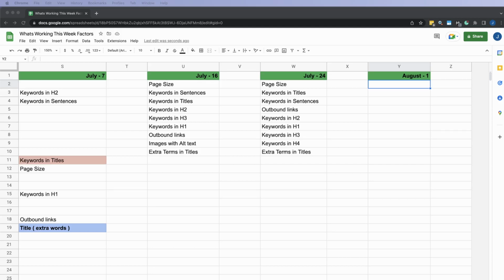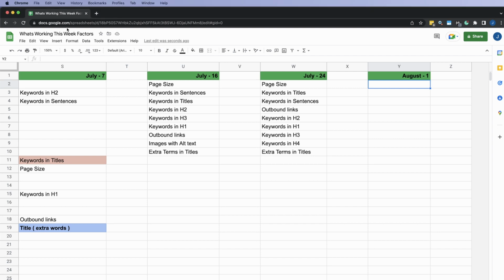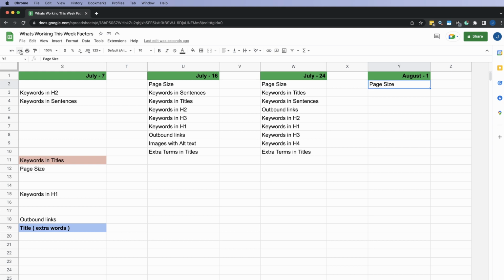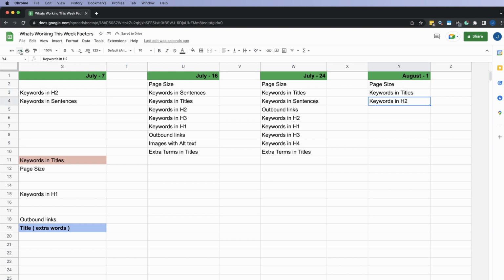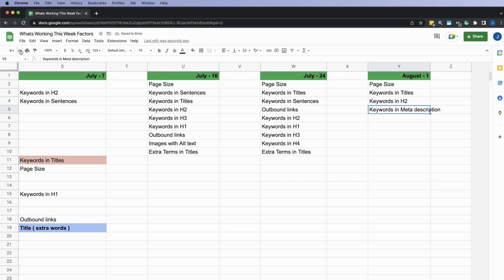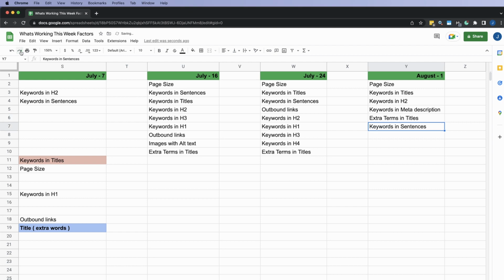8-1-2022 Edition of "What It Takes To Rank In Google." - Google Algorithm Update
We dig into what it takes to rank in Google for August 1st, 2022 when looking at onpage seo and the top 20 factors we see from our billions of seo data points for search engine optimization. Find out what's considered "good Google SEO"  based on data we pull this week. Was this a Google algorithm update?

Learn what you need to know with our on page seo tutorial.

CHECKOUT our Why Your Not Ranking In Google Shorts

Jason Brown is the inventor of SERP Tracking and co-founder of SERPWoo.

SERPWoo was the first SaaS tool to track SERP changes over time for the top 100 results. With this info, SEO's were able to reverse engineer what it actually took to rank their websites within specific niches and more accurately predict algo changes and manual penalties... instead of relying on rehashed vanilla generic SEO advice.

-- -- Get a 20% bonus when you sign up with SERPWoo today

Please do not copy, reproduce or redistribute my videos anywhere on the internet, I do not give permission unless it's expressly given in writing by myself. Thank you